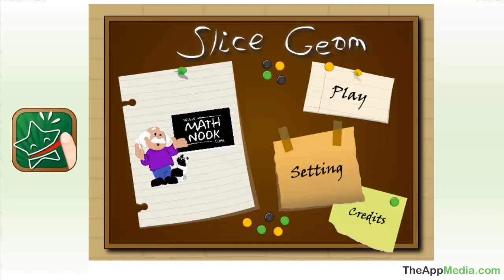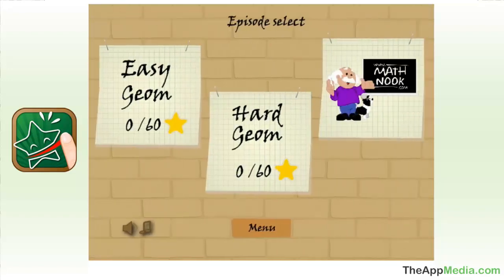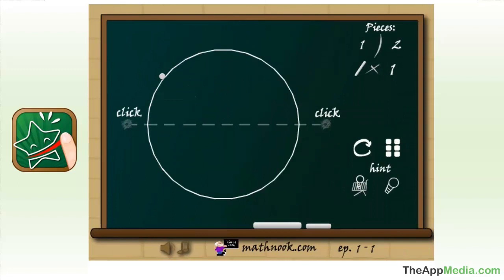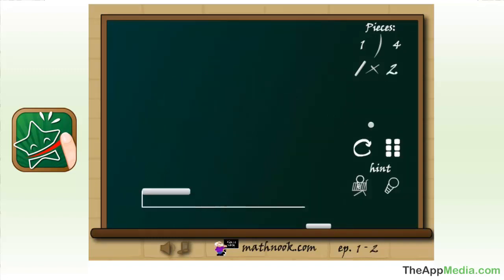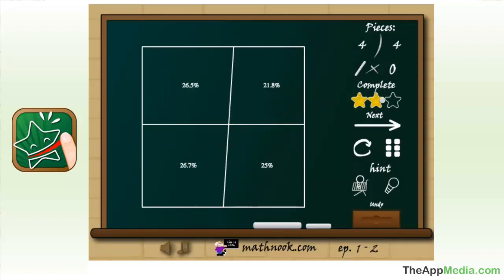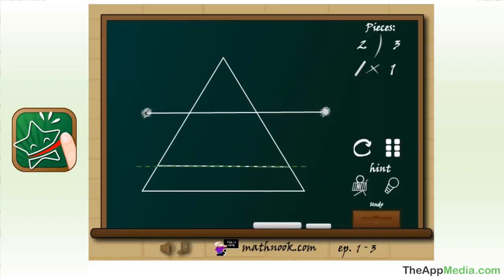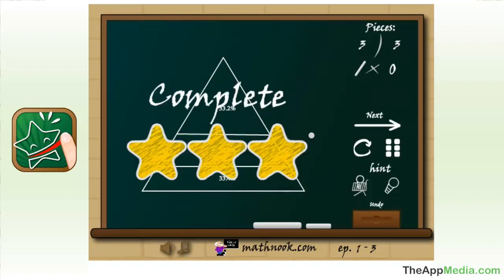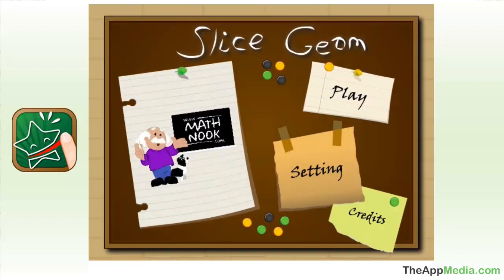Slice Geom Android App Overview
This is a video overview of the Slice Geom Android app now available on Android phones and tablets.

Slice Geom is the fun and challenging puzzle game where you'll need to slice the geometric shapes into the required number of equal pieces.  The real challenge is the fact that you have to use the specified number of slices.  That can get to be real tricky but no problem as you can use the Hint button to help you along the way.  And if you're still stuck you can watch the video walkthrough via the Walkthrough button in the app.  The Hard Geom levels are more difficult because some of the levels have reflectors that you'll need to use along with red portions where you can't slice.

The game features:

• 20 Easy levels with 60 stars to get
• 20 Hard levels with 60 stars to get
• Plays well on phones and tablets
• Can play in 4 different languages: English, Russian, French and German
• Hints available for when you get stuck
• Link to video walkthrough of all the levels for when you really get stuck
• Free version available